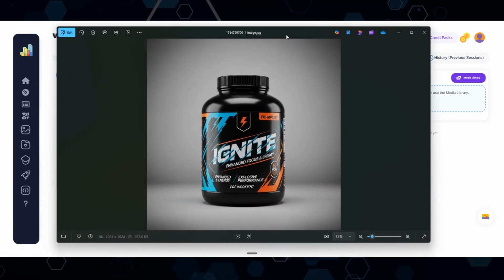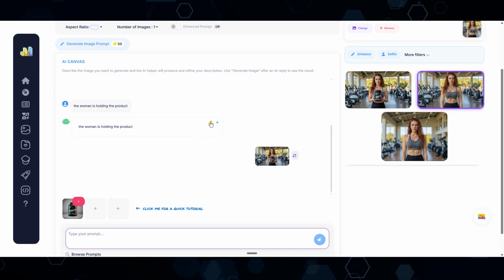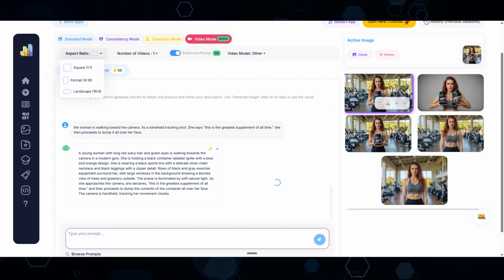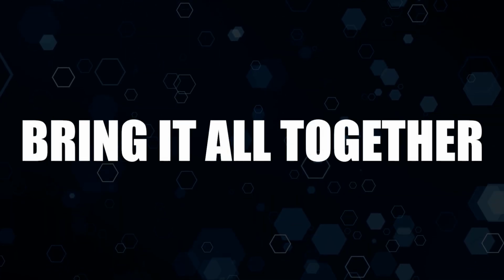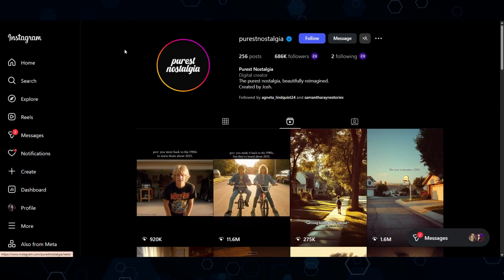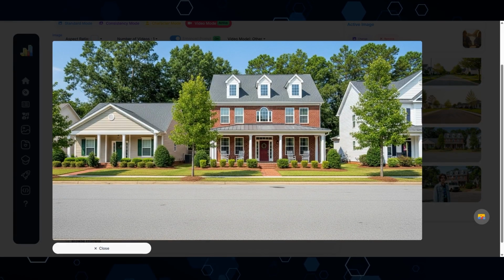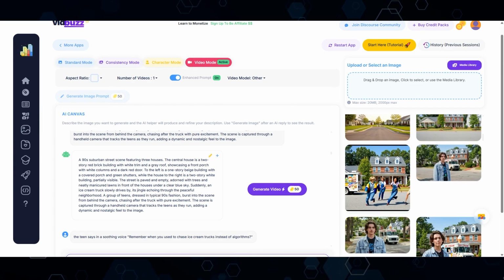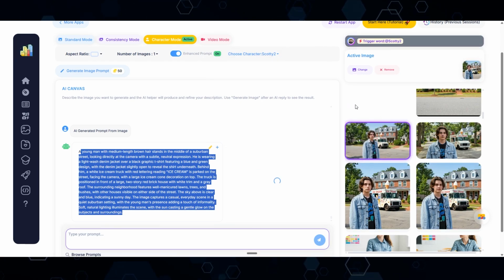Create PROFESSIONAL AI Product Ads in MINUTES with Vidbuzz.io